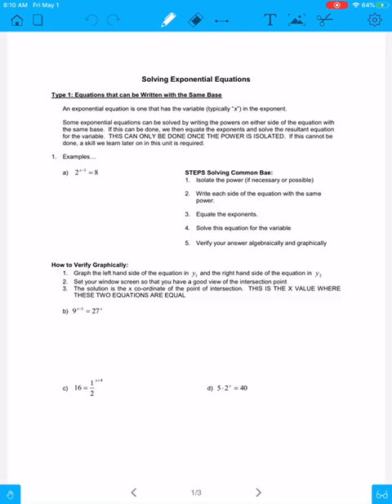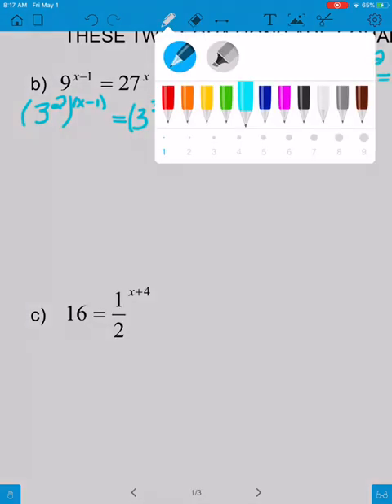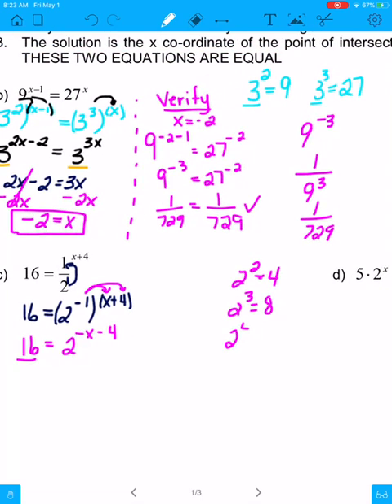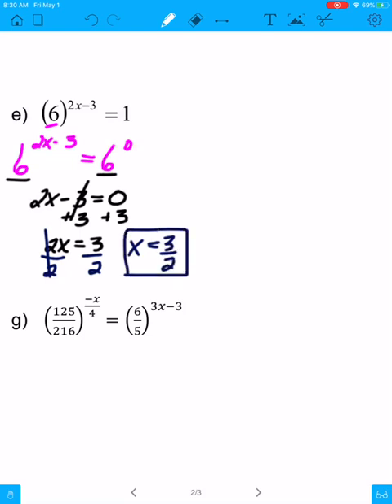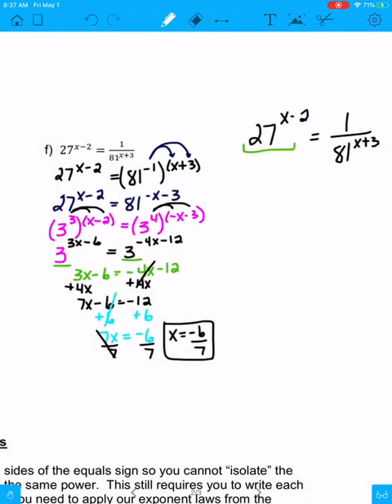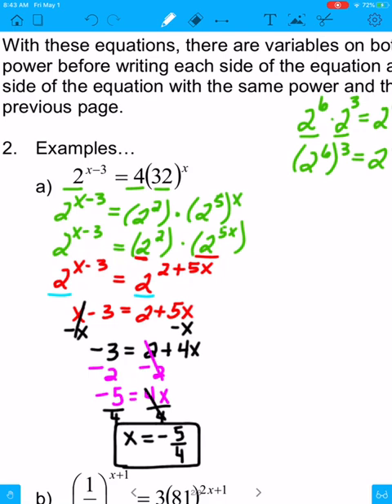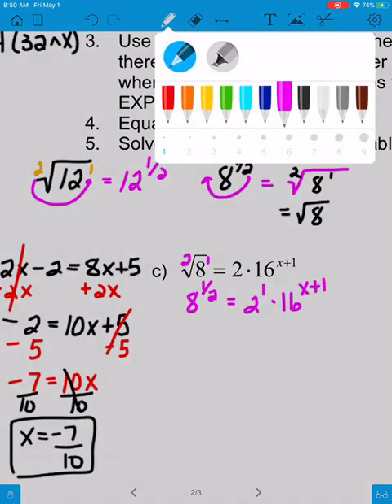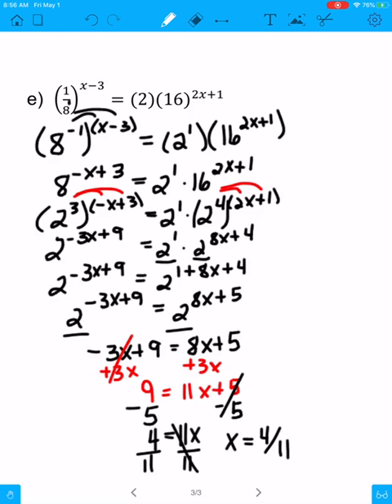Solving Exponential Equations 1